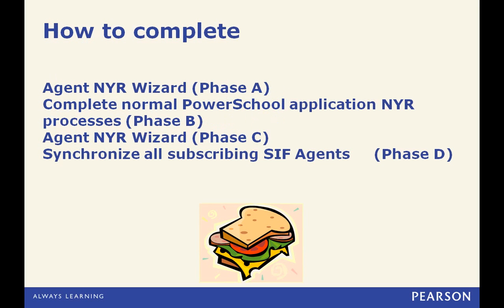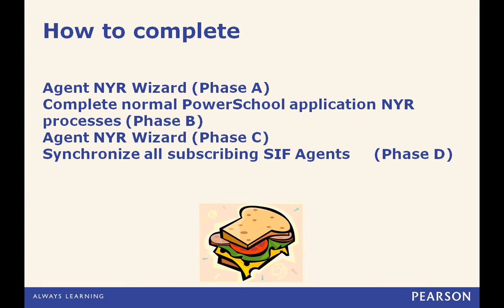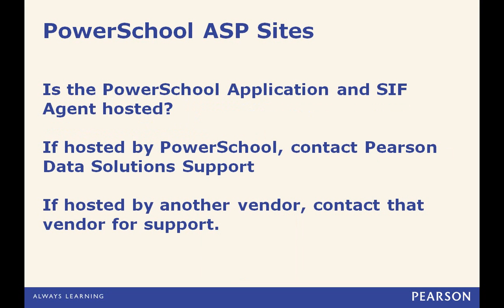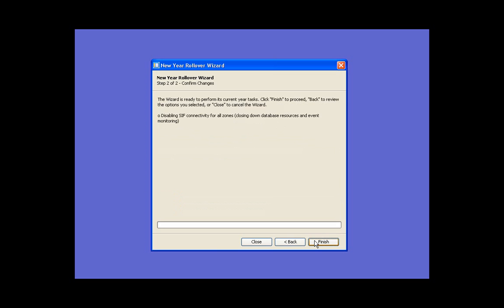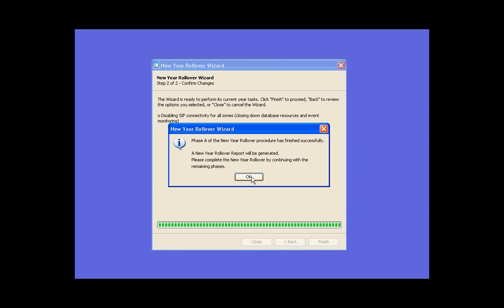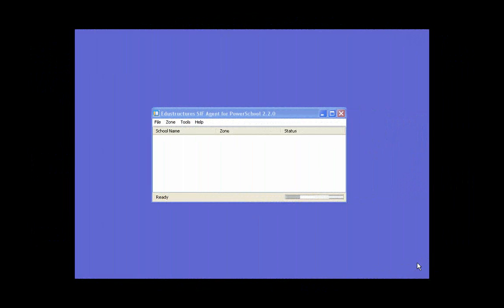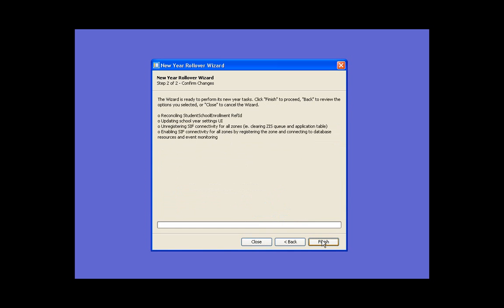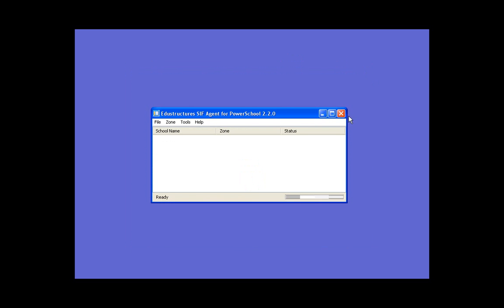PowerSchool NYR Process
Video describes and demonstrates the New Year Rollover (NYR) process for the Pearson SIF Agent for PowerSchool